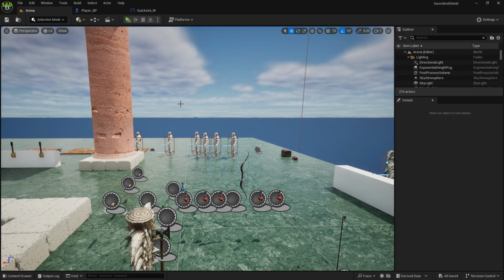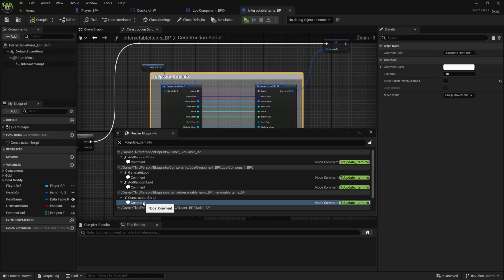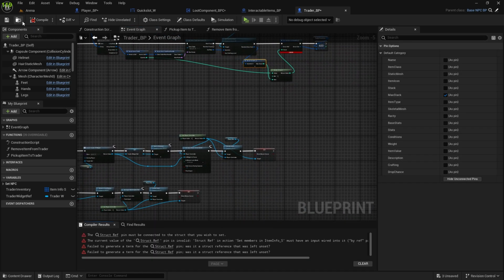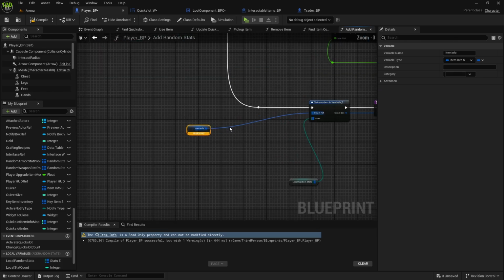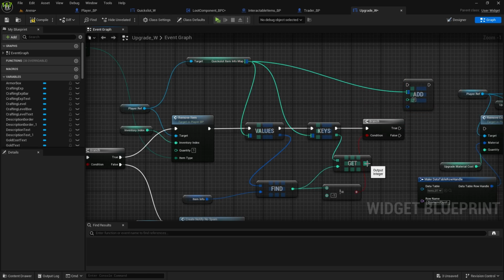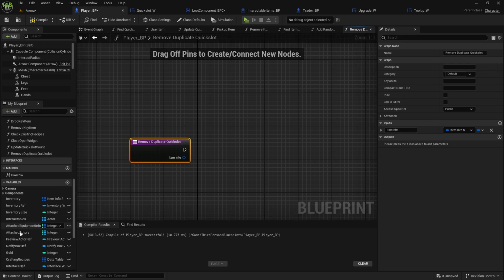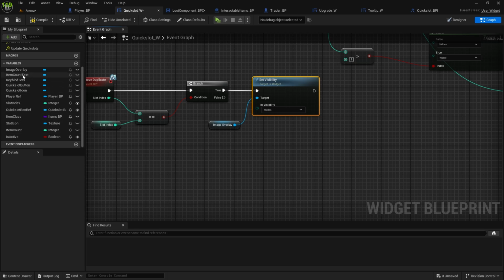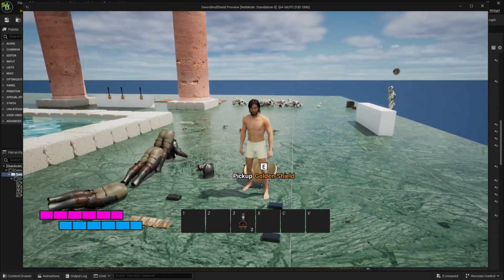RPG Tutorial 104. Finishing quickslots (Unreal Engine 5)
0:00 Set members item info
8:14 Quickslots for arrows
13:30 Upgrade item
18:40 Remove duplicate quickslots
26:52 Change quickslot visual